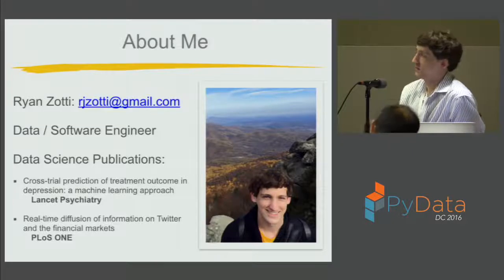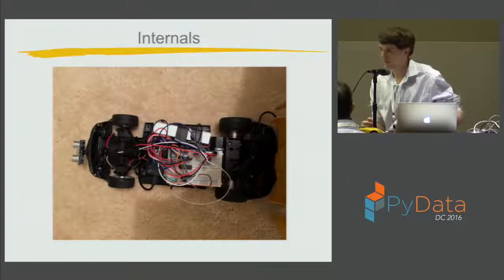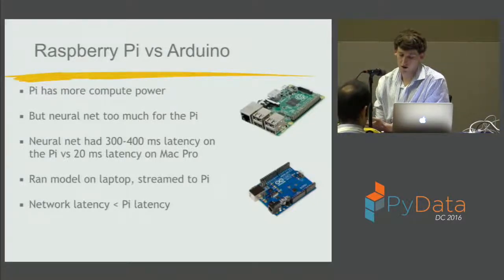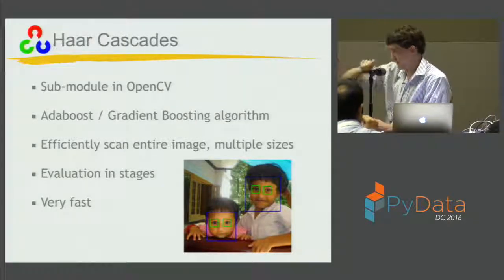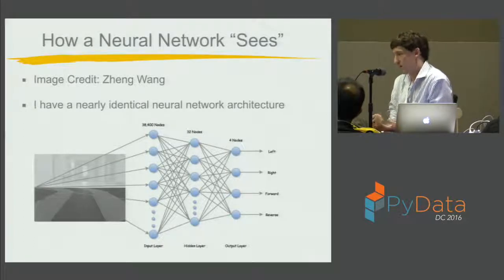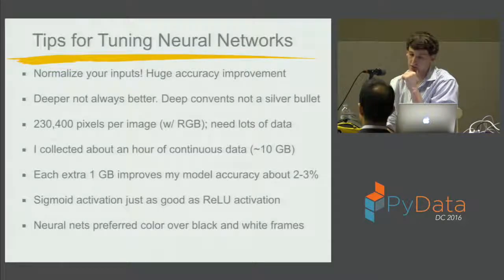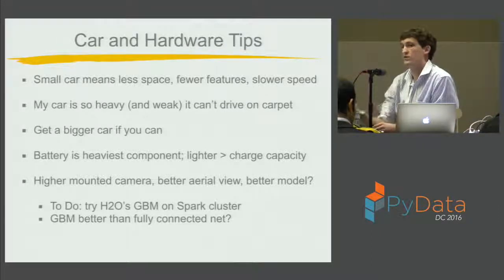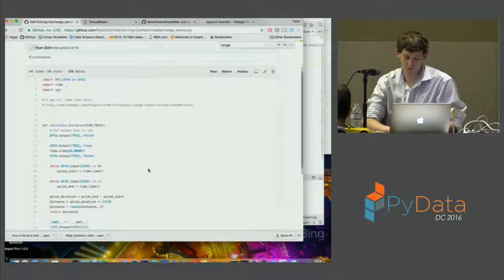How to Build Your Own Self Driving Toy Car | Ryan Zotti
I’ve spent the past 6 months building a self-driving toy car using a Raspberry Pi, OpenCV, and TensorFlow. If you’ve ever thought about building your own self-driving toy car, this presentation will help you avoid common pitfalls and shed light on important tradeoffs that you’ll have to weigh along the way. I’ll cover things like how to parse images, how to effectively tune machine learning neural network.